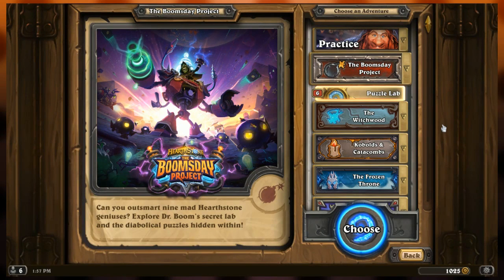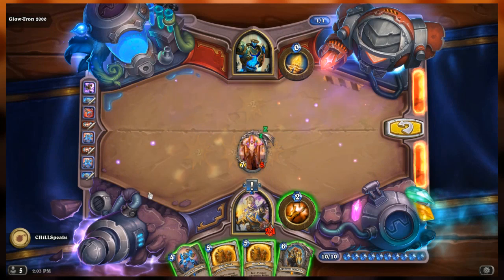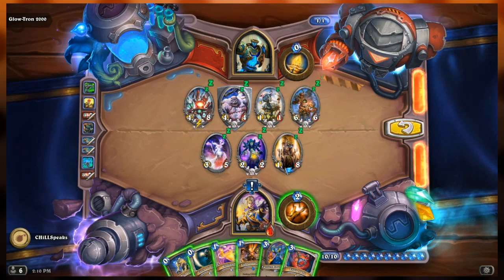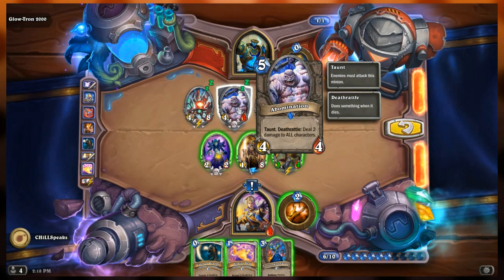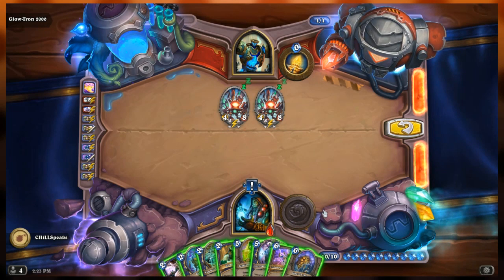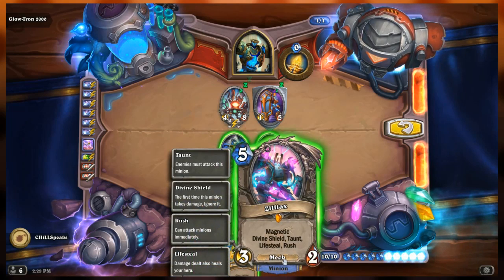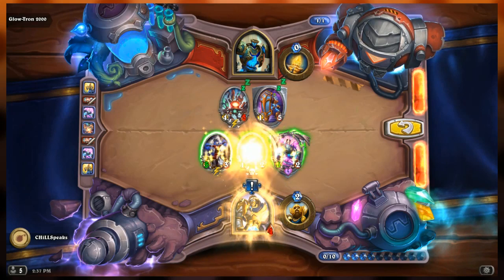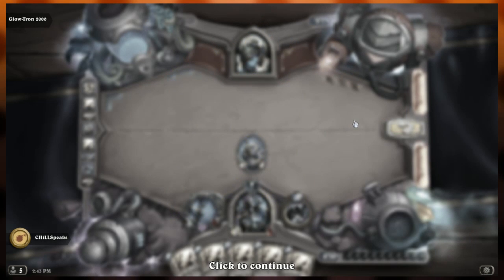Hearthstone Boomsday Project - Puzzle Lab | SURVIVE 03